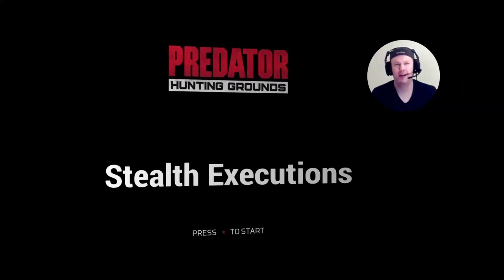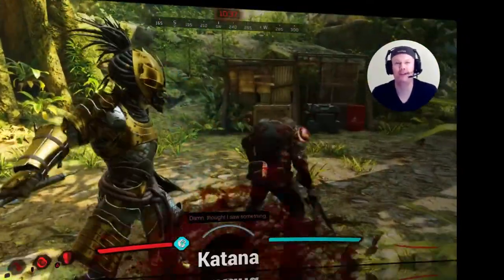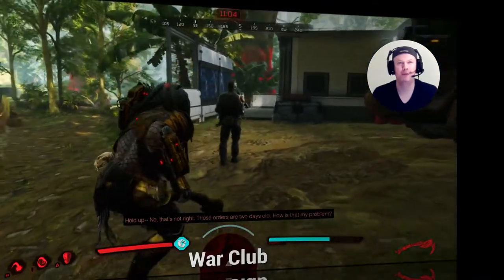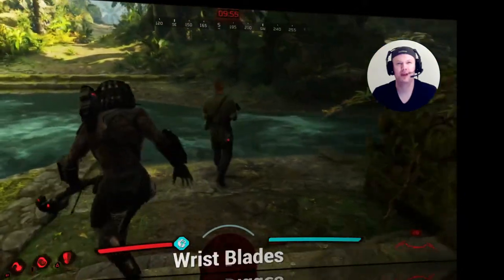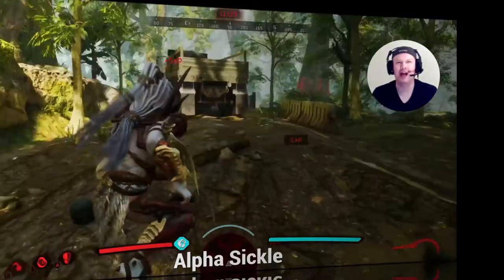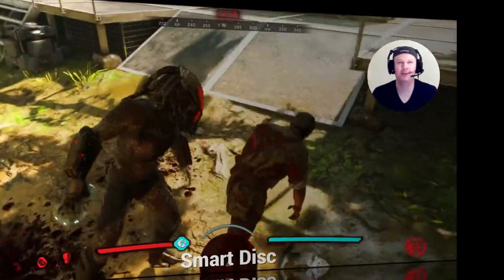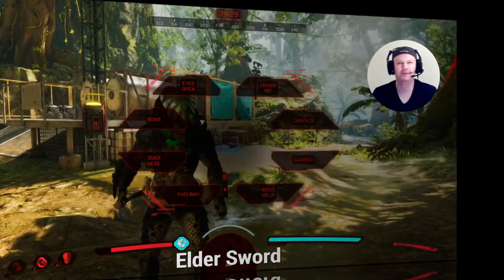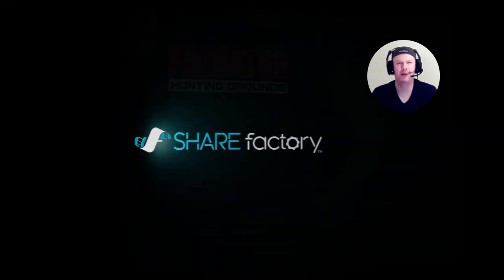Predator: Hunting Grounds | All Stealth Executions*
Check out every stealth weapon execution the Predator can perform while stalking their prey! This is my first ShareFactory presentation, enjoy!